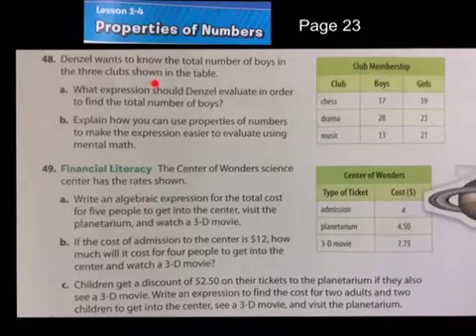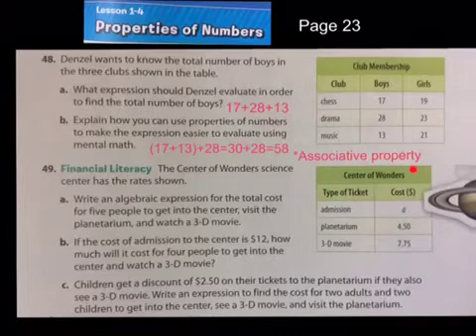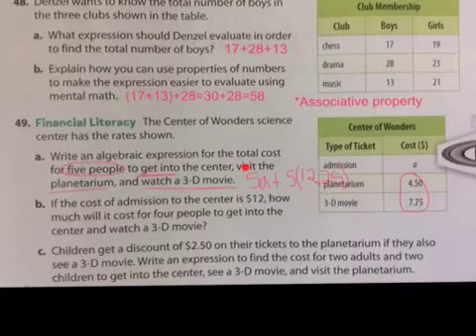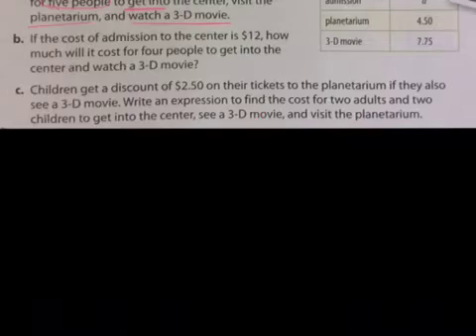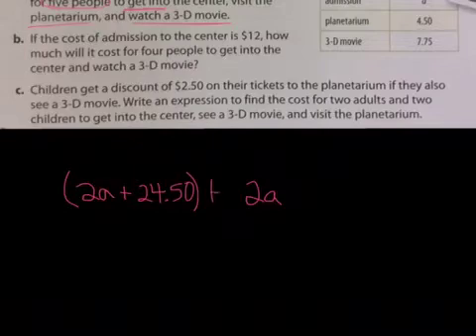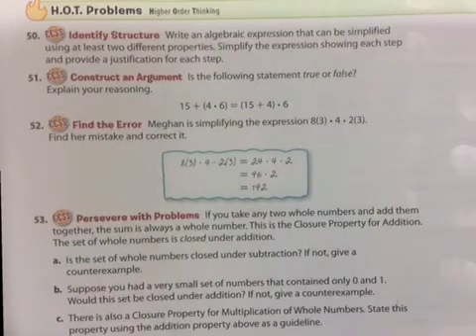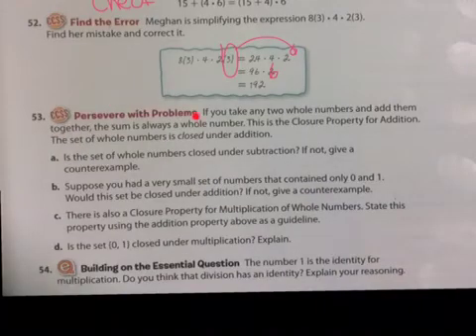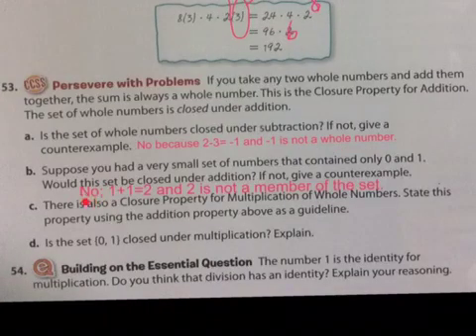Grade 7 Accelerated: L. 4, page 23